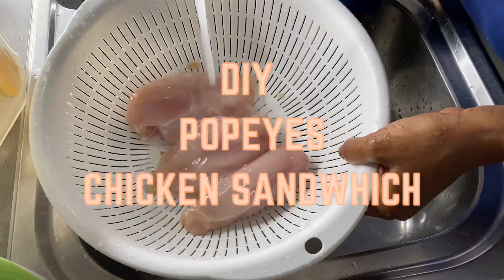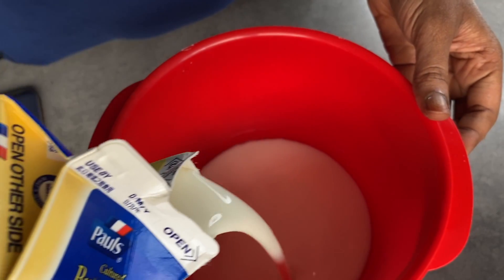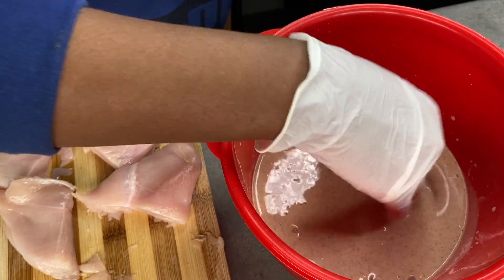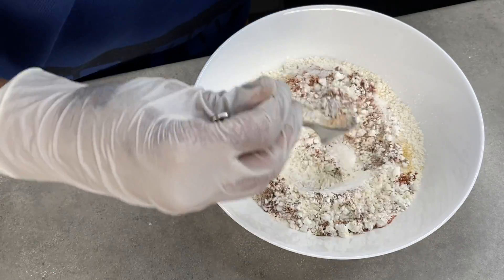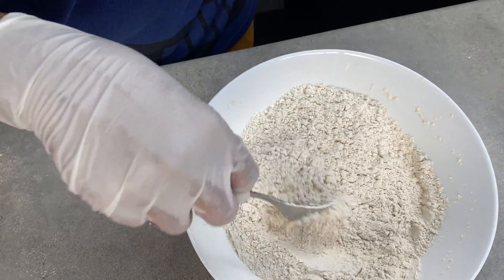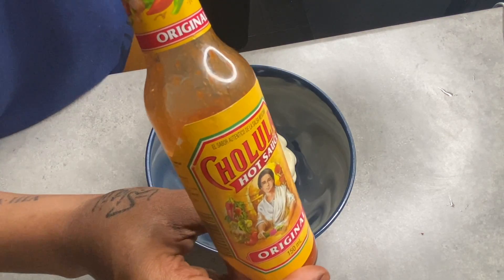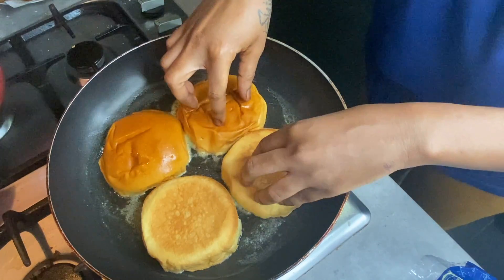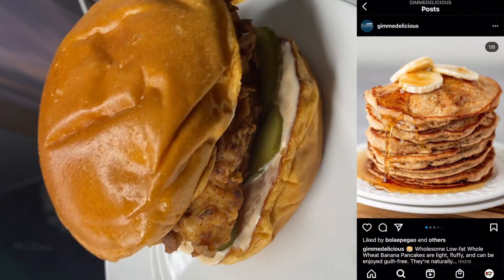DIY POPEYE CHICKEN SANDWHICH!!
Hey, and welcome  back to my channellllllllll. Today i followed a recipe 😊 making some "diy popeye sandwiches", i am Australian and of course we do not have a popeye in our country but this recipe gave my family and I a feel of what the sandwhich would taste like. All details of the recipe is down below ↓

Ingredients:
Chicken Brests
Butter Milk
Black Pepper
Paprika
Onion powder
Garlic Powder
Hot Sauce
Plain Flour
Corn Starch
Cayenne Pepper
Brioche Gourment: Burger
Butter
Pickels

Utensils:
Bowel
Whisk
Pan
Spoon Tongs
Saucepan

filming:
iPhone 11

editing:
MacBook Pro